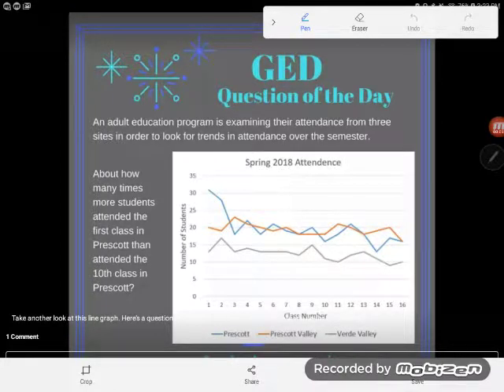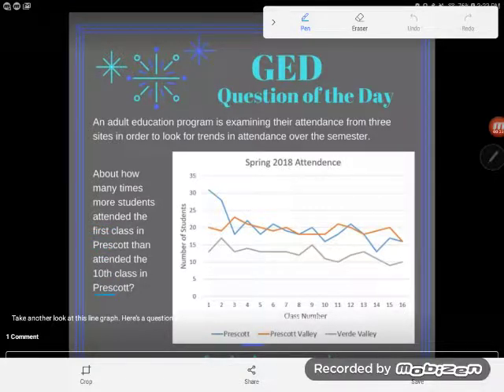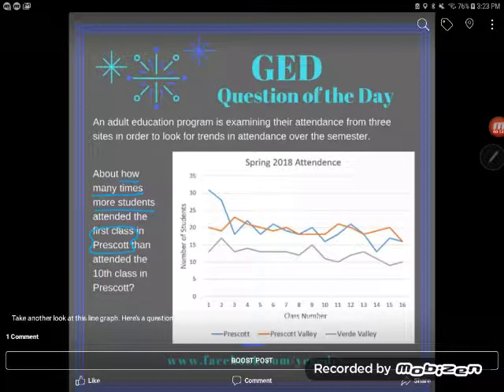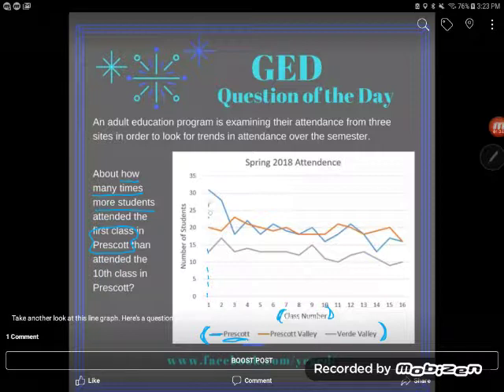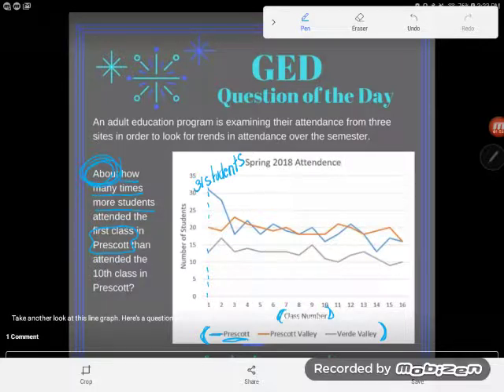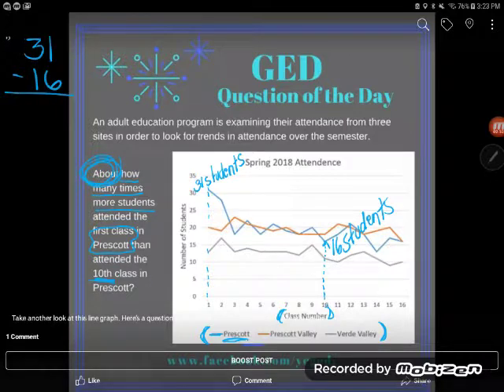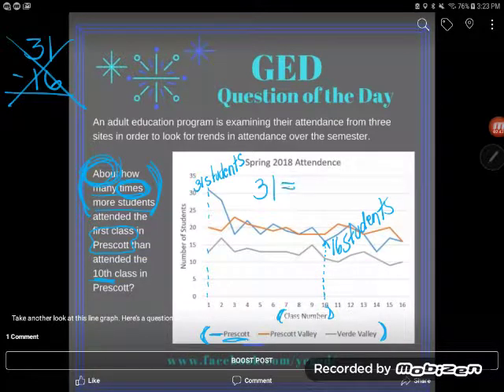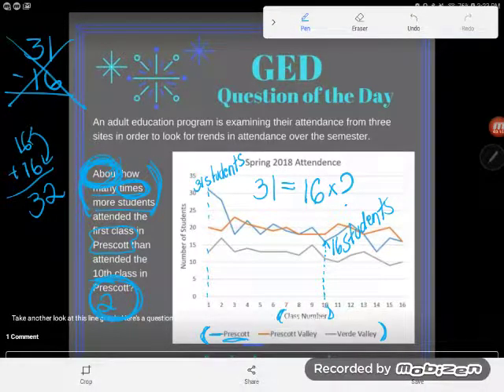GED QOD: Comparison on a Line Graph Example Problem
Line graphs could come up on your science, social studies or math test. Would you be able to cope with a comparison problem from a line graph? Follow along as Kate shows you how to find and analyze the data on this graph.